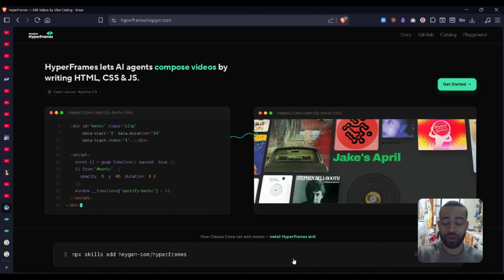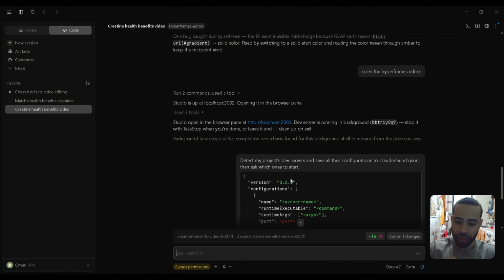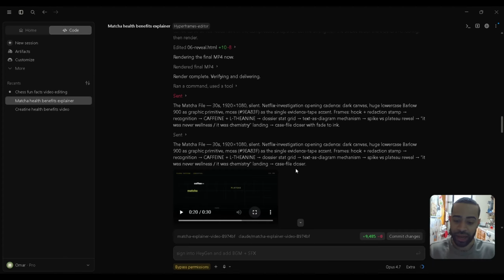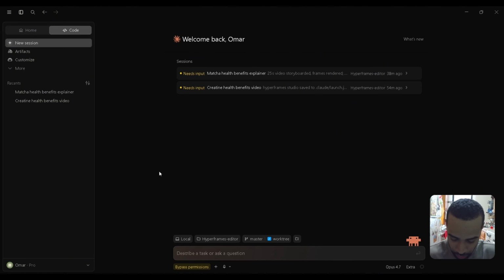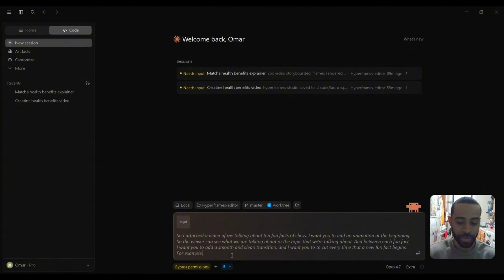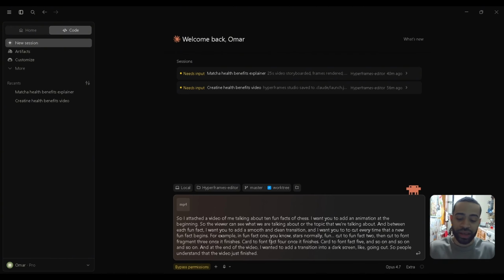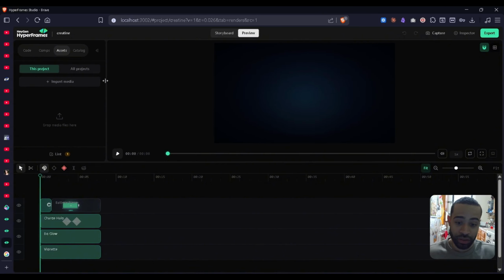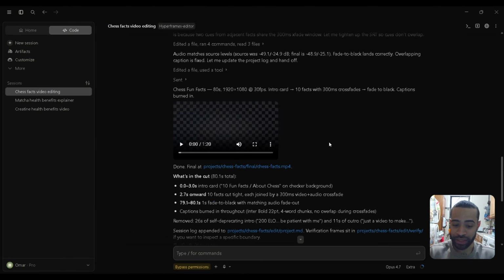How I fully Automated My Video Editing With Claude (Tutorial)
Fast forward to 2026 and I tried using Claude Code with Hyperframes to fully automate my video editing. In this video I show you exactly what worked, what didn't, and how use it to edit my videos now.

Full transparency. Claude Code can edit start to finish for about 4 cents per video, but Hyperframes is not 100% perfect. I'll show you the real results so you can decide for yourself.

0:00   Intro — what this tutorial covers
1:20   Install Hyperframes with Claude (paste install command)
2:34   Open Claude & tour example videos (creatine, matcha)
3:41   Key tip: iterate with the agent when something's wrong
4:36   Record a sample video (chess fun facts)
6:57   New session setup: folder, permissions, drop the video in
8:15   Prompt the agent (intro card, cuts, fade to black)
9:25   Prompting tips: simple prompts vs plan mode
10:20  Hyperframes Studio — local browser editor tour
11:44  Agent works: analyzes and transcribes the video
12:56  First output + fixing the low audio
14:22  Watch the finished chess video
15:31  My editing workflow